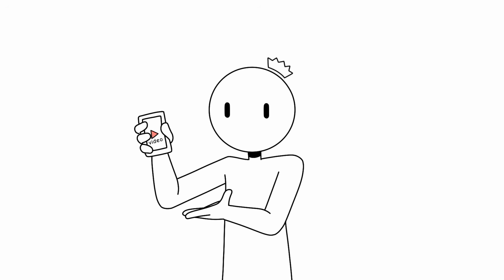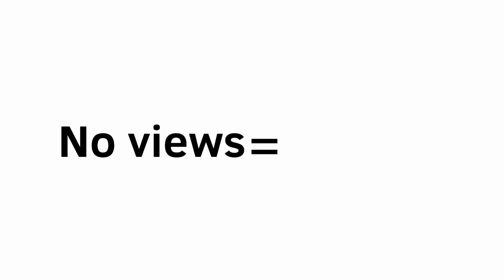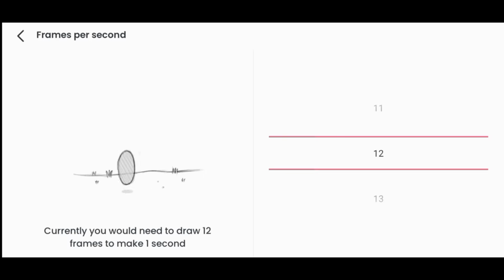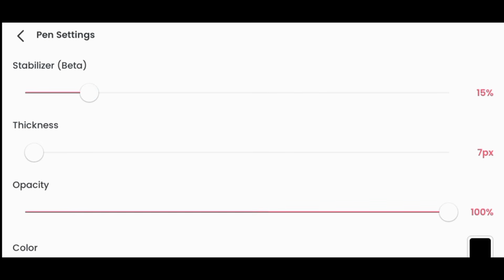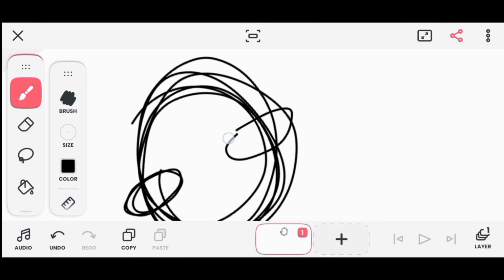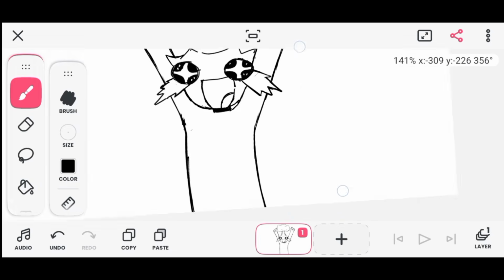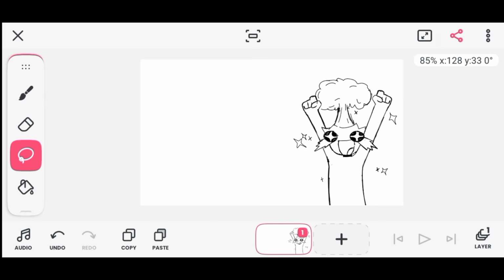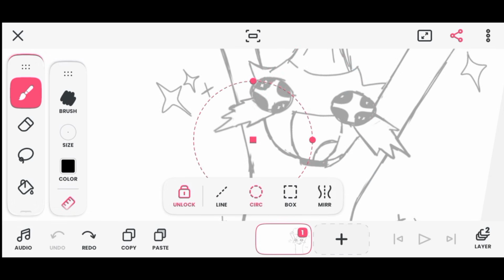Your Thumbnails Are Boring… Here’s How to Fix Them (Flipaclip)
🔥 Want MORE views on your videos? It all starts with your thumbnail…

You could have the BEST animation, smooth sound effects, and insane editing—but if your thumbnail is weak… nobody’s clicking.

No click = no views. And yeah… that hurts 😅

In this video, I’m showing you how to create eye-catching storytime animation thumbnails using Flipaclip… on your phone 📱

Yeah, it sounds a little crazy (or even illegal 💀)…

But trust me—this is exactly how I make my own thumbnails.

By the end of this video, you’ll know how to:

✨ Plan and sketch your thumbnail idea

✨ Set up your canvas the right way (even on low-end phones)

✨ Create clean line art that actually looks professional

✨ Add small details that make your thumbnail POP

This is perfect for beginners, especially if you don’t have expensive software.
And this is just Part 1…

👉 In the next video, I’ll show you how to add colors and text effects that will take your thumbnails to the NEXT LEVEL.
So if you’re serious about growing your channel…

⏱️ Timestamps:

00:00 – Intro
00:37 – Canvas Setup
01:10 – pen adjustment settings
01:20 – drawing rough sketch
05:17 – adding sparkles and effects
05:37 – drawing clean line art
08:22 – outro

Do you use Flipaclip for thumbnails… or is this your first time?